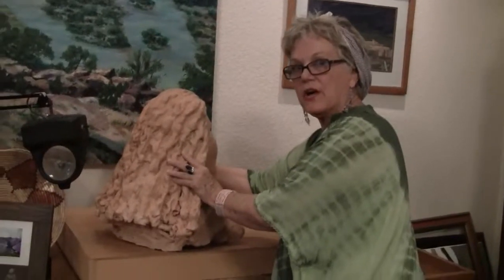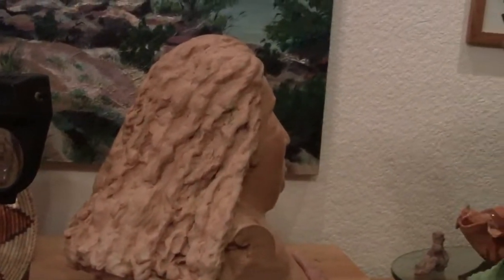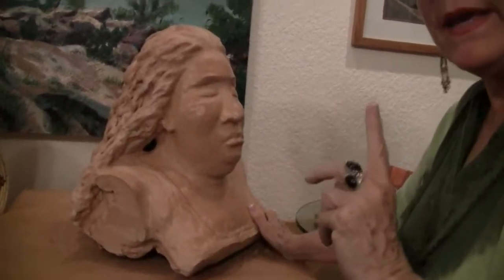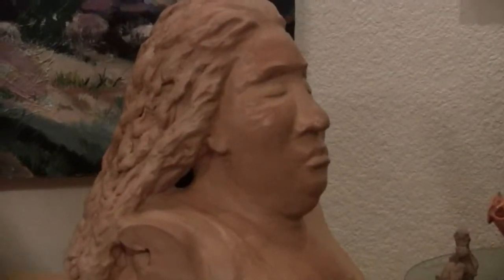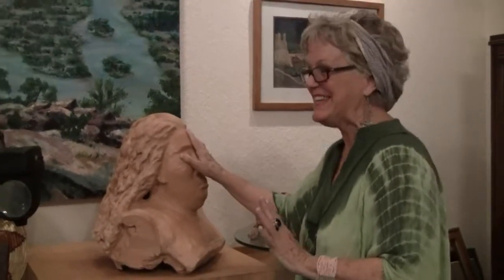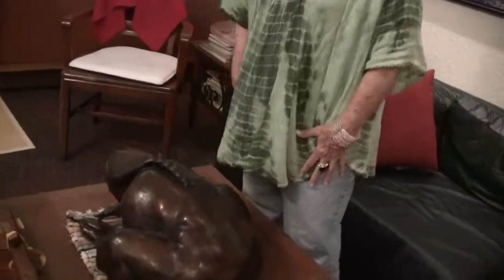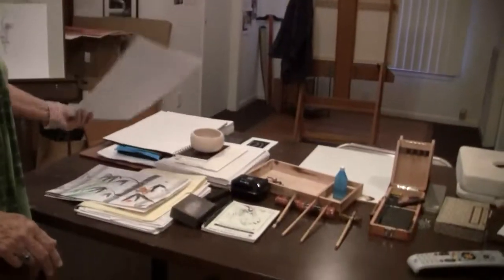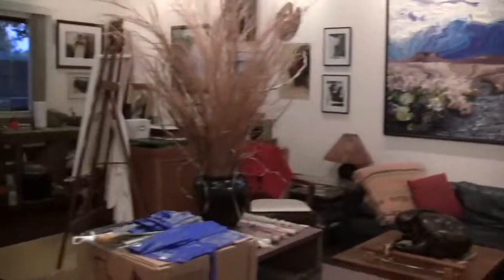Stories from the Myrick Studio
Harriet Myrick tells about terra cotta sculpture, bronze sculpture and envelopes, on June 29, 2011.